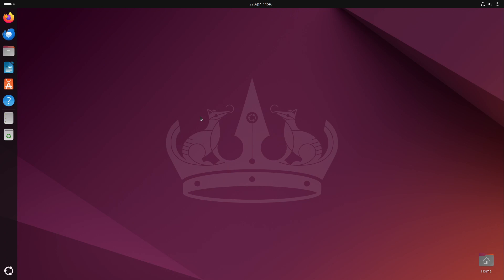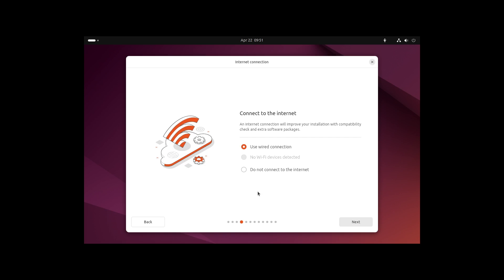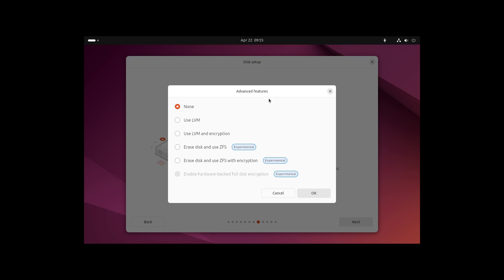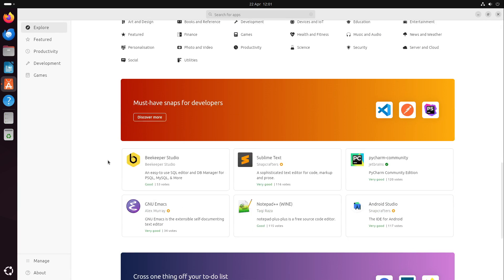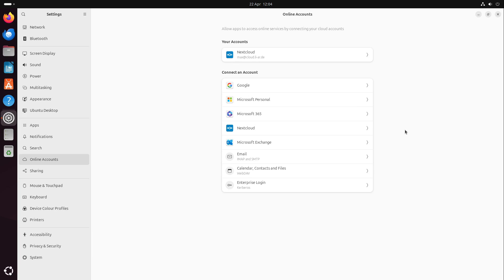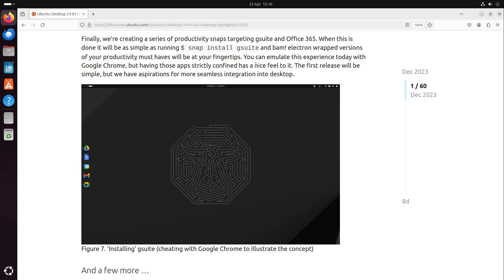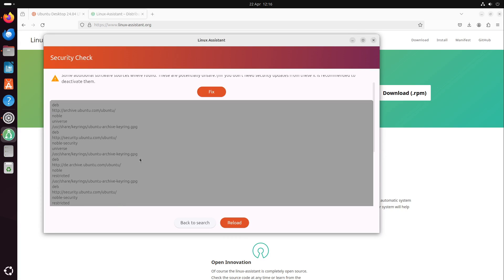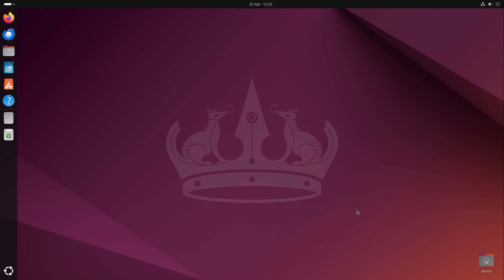Ubuntu 24.04 is here! These are all the important changes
0:00 Welcome
0:17 Basic Infos
1:35 New Installer
6:10 App-Center
9:11 Settings menu
10:19 New corner menu
11:31 Various improvements
13:35 Linux Assistant
15:23 Conclusion